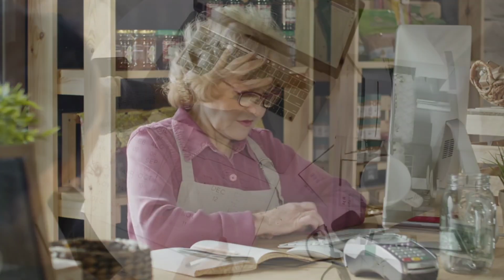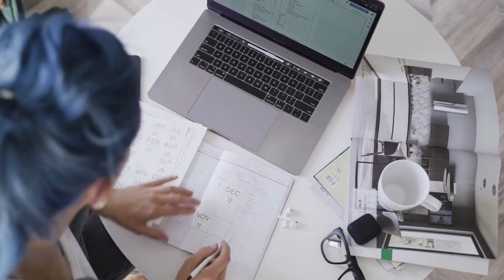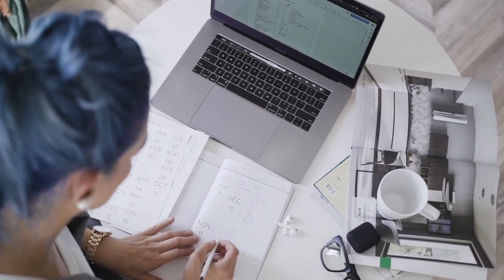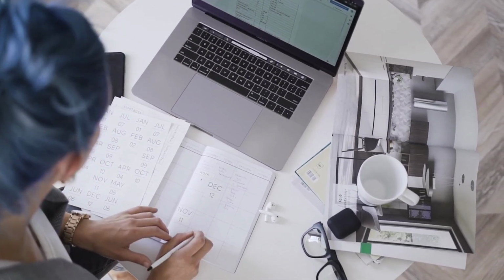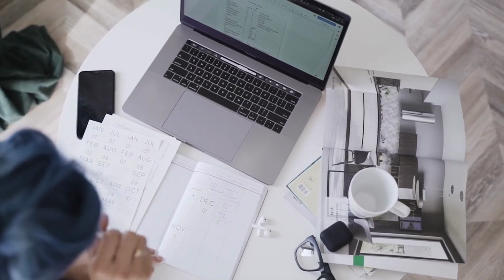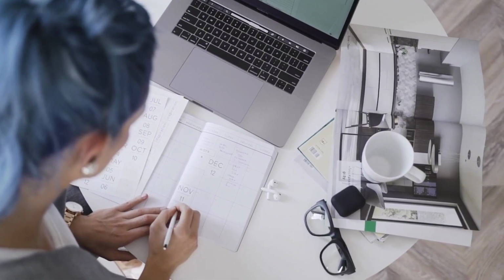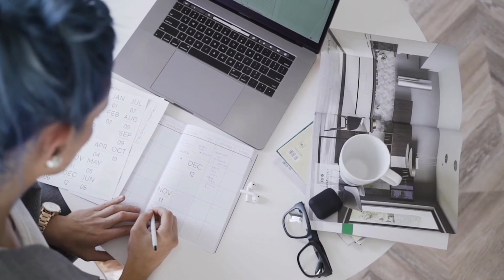Save Money, Increase Profits: How to Control and Reduce Business Expenses Effectively!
In this episode, Dr. Karen Lowe, founder of Epigram Consulting Services, dives deep into the essentials of controlling and reducing business expenses for small business owners. If you are new to the business world or looking to sharpen your financial management skills, this episode is packed with practical advice! Learn about the best tools to manage your expenses, including accounting software and expense tracking apps, and discover effective processes like setting a budget and conducting regular financial reviews. This episode will guide you step-by-step on how to save money and increase profitability.
Key Takeaways:
• Definition and importance of controlling and reducing expenses
• Tools to effectively manage business expenses
• Processes to implement for better financial control
• Direct impact on your business’s success and profitability

Do not miss this episode packed with valuable insights to help you master your business!